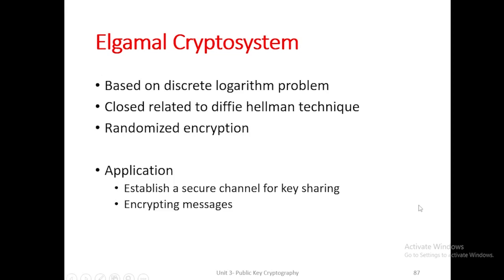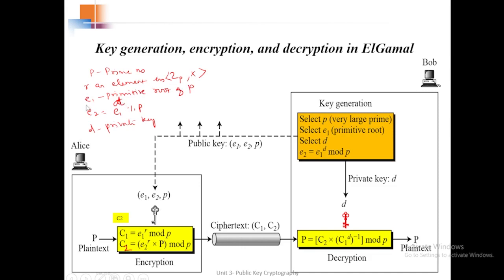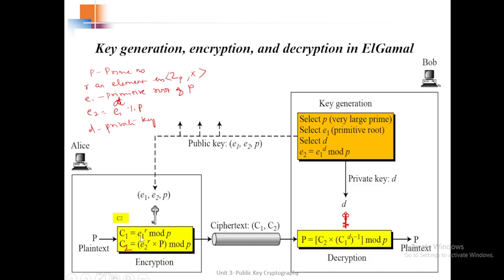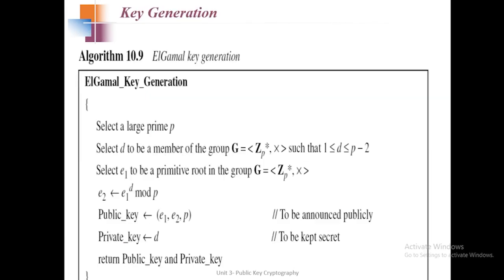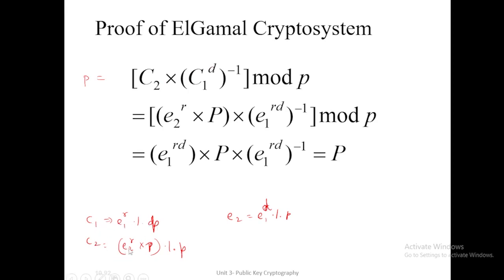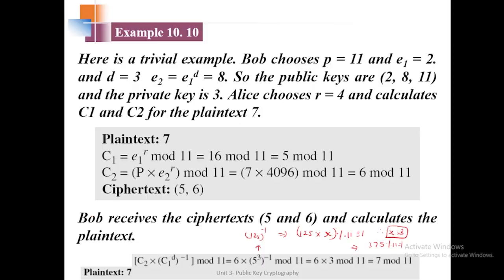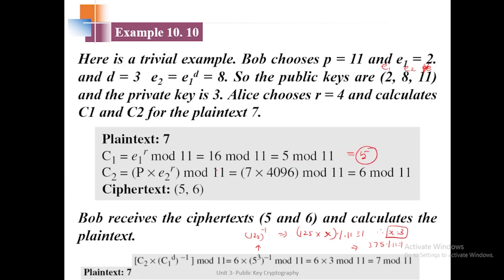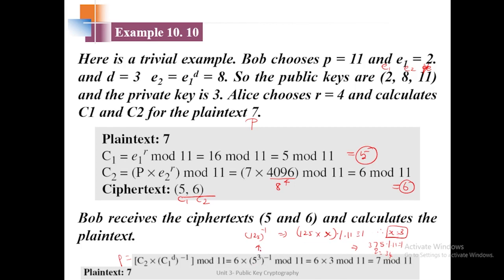CCS | Unit-3 | Lec-11 | Elgamal Cryptosystem